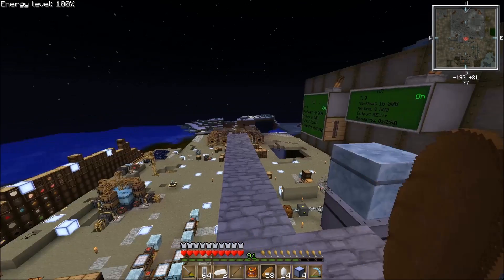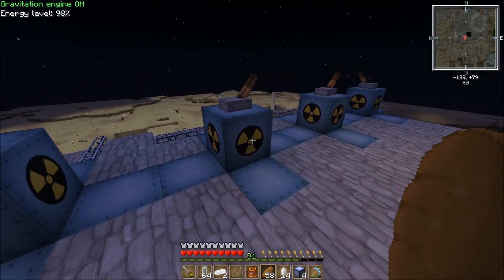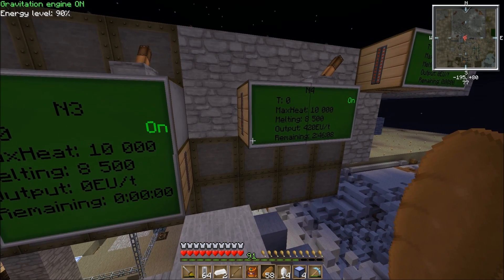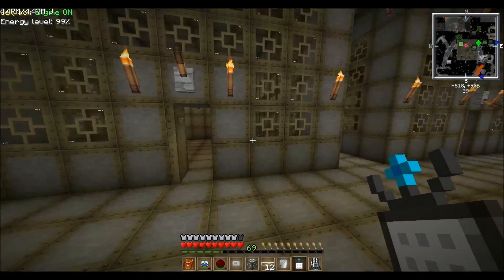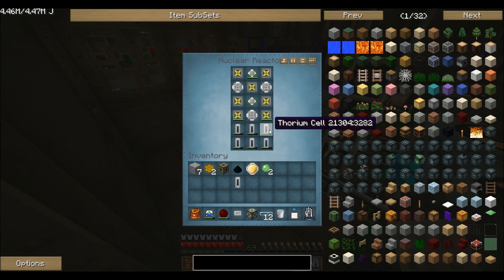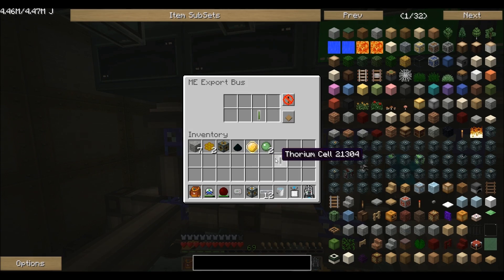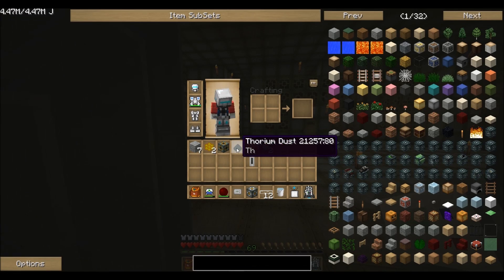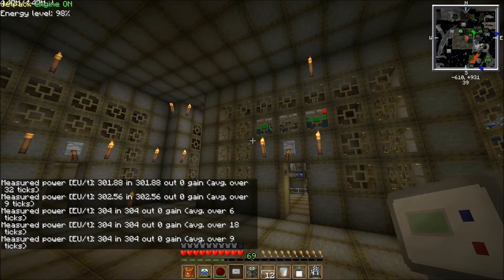How to set up Nuclear automation with Applied energistics (AE)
We learn how to automate nuclear reactor using Applied energistics (AE).